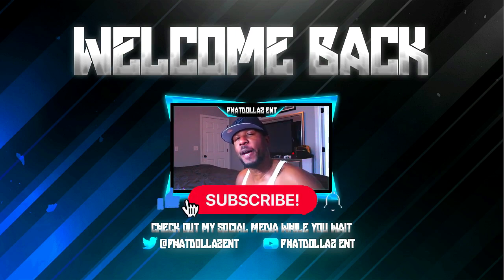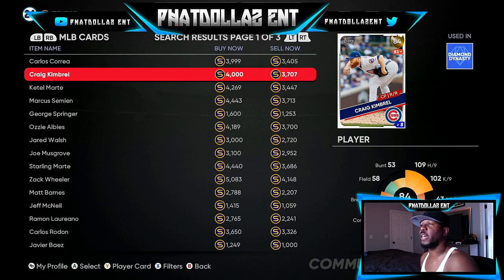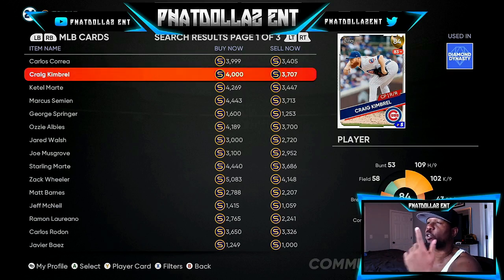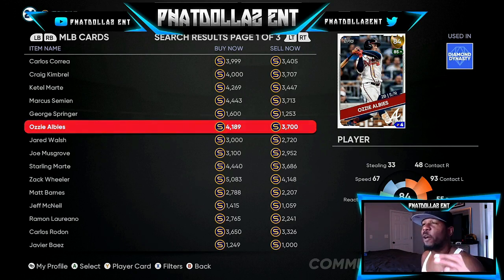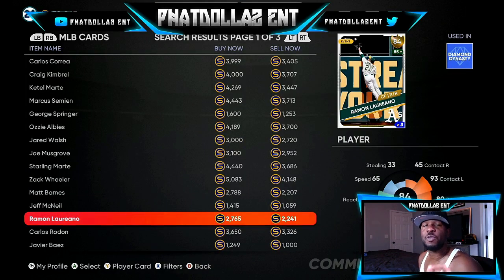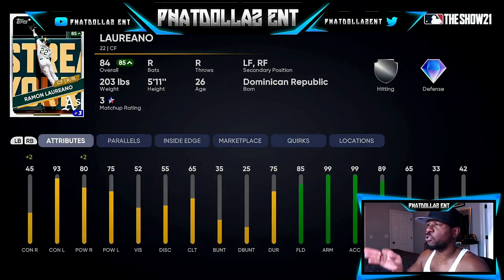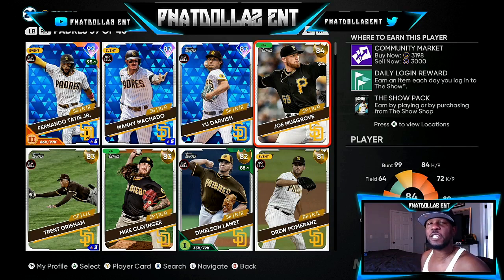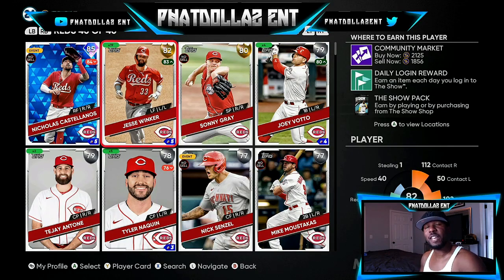*NEW* MAKE STUBS RIGHT NOW IN MLB THE SHOW 21! BEST GOLDS & SILVERS TO MAKE YOU PROFIT!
TODAYS  MLB THE SHOW 21 STUB METHOD WILL SHOW YOU HOW TO USE THE MARKET FOR STUBS, WHO TO INVEST FOR STUBS, AND WHEN IS BEST SELLING TIME FOR A BIG STUB PAYDAY..

(thumbnails- twitter@bakerdesigns2